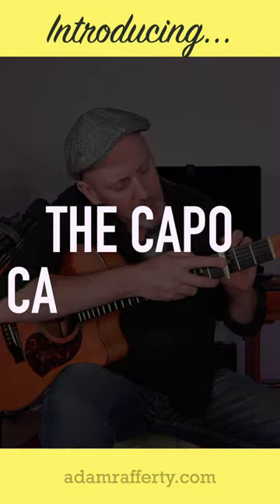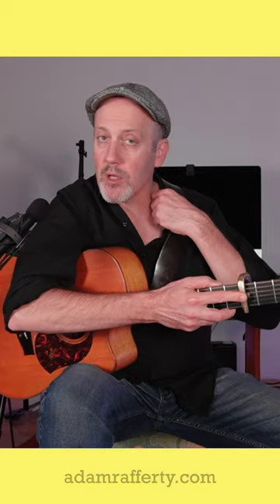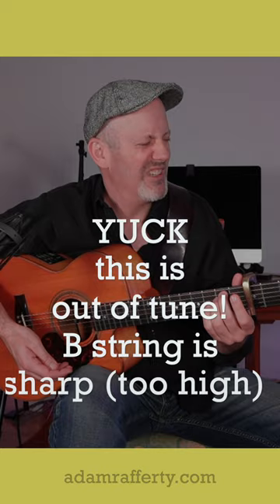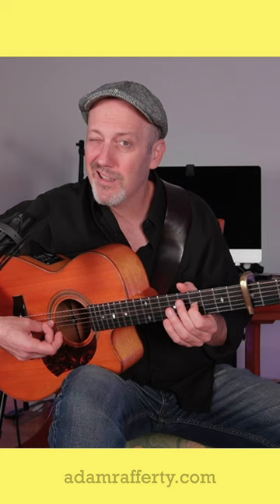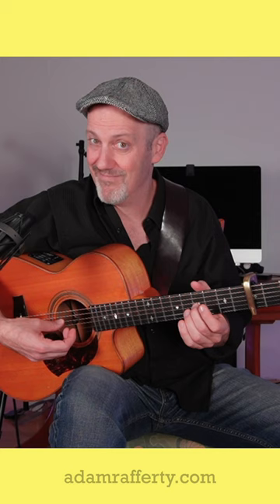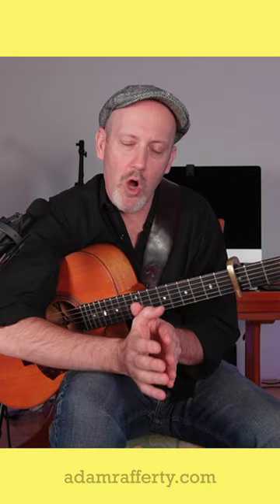Capo Catastrophe: STOP Ruining Your Music with This Common Mistake! - Adam Rafferty Guitar Lesson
Hey!  I hope you dig this short video of Capo Catastrophe: STOP Ruining Your Music with This Common Mistake!